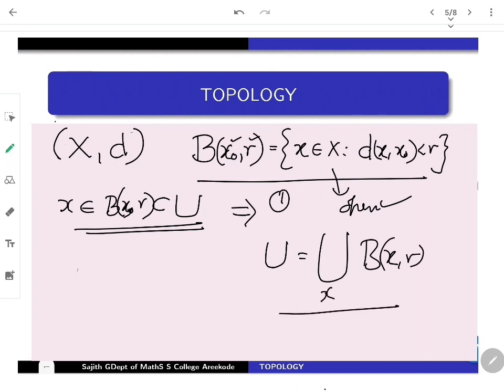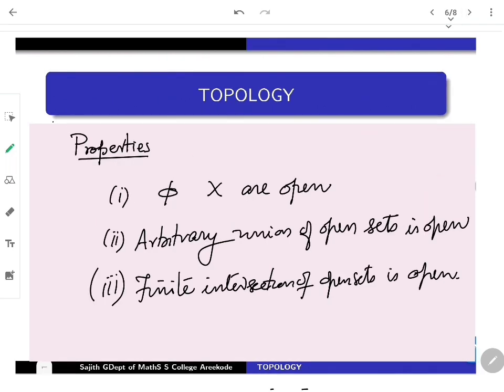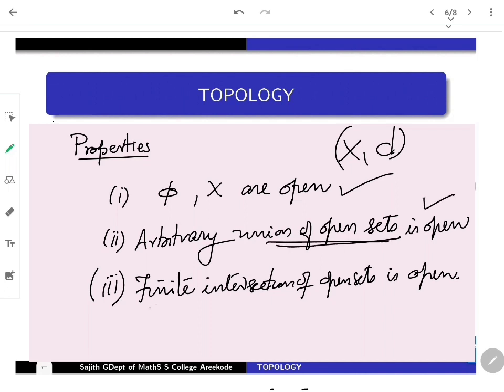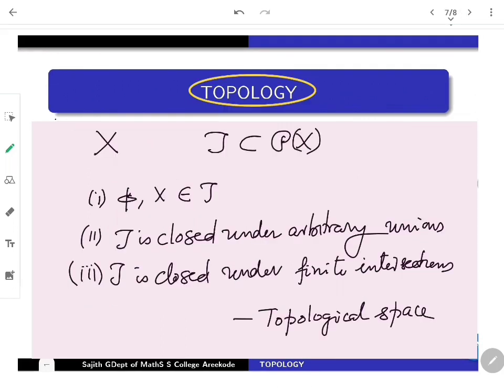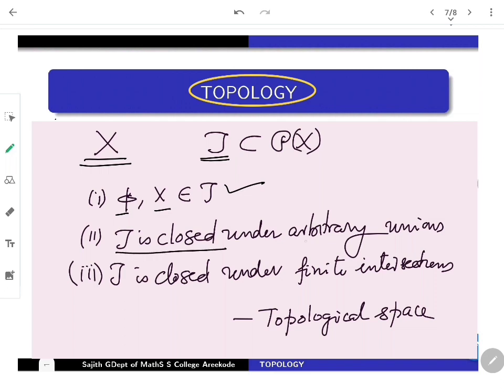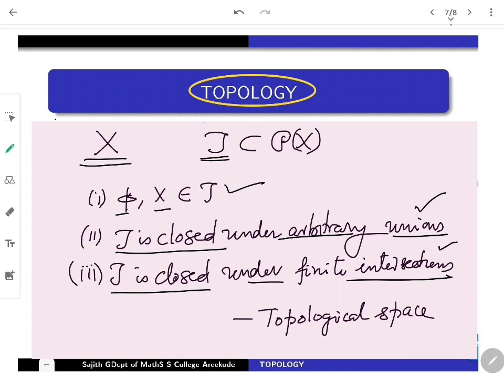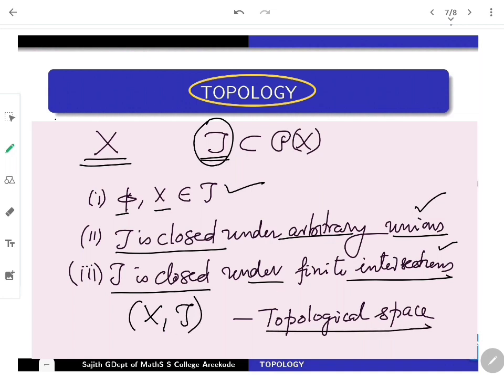Topology - an introduction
This Lecture series on Topology is an initiation to help 2nd Semester MSc Math students of Calicut University and to help them to do the Course on TOPOLOGY